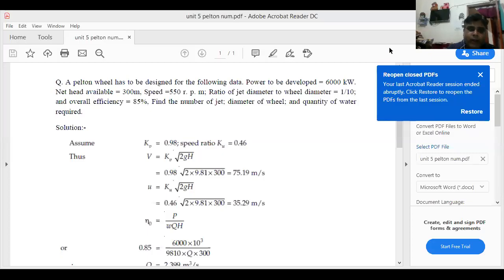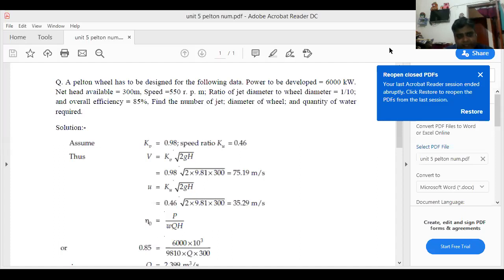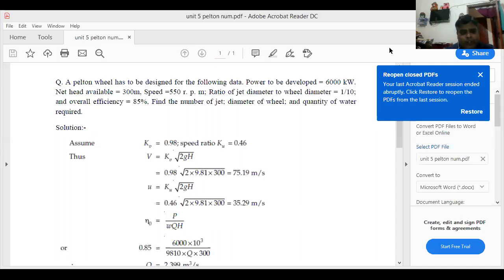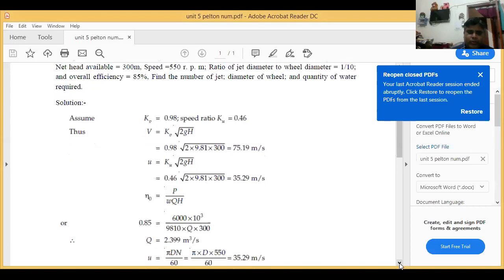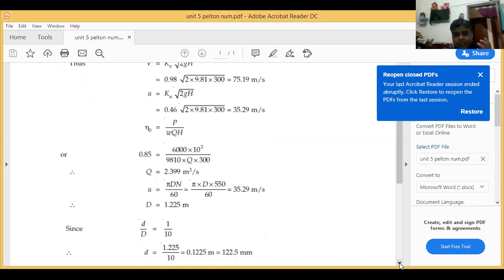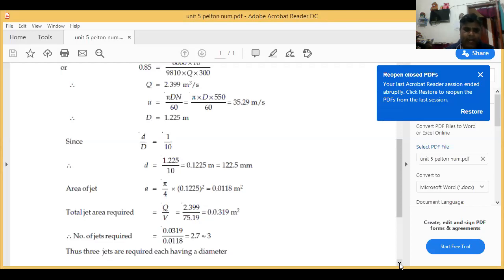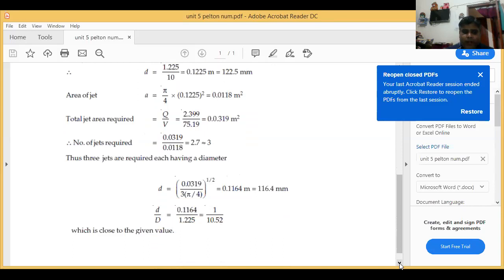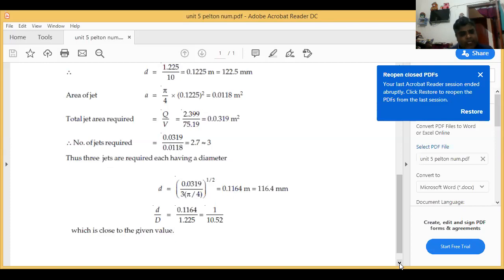hem unit 5 nu on pelton wheel